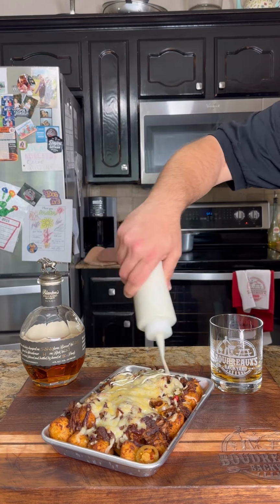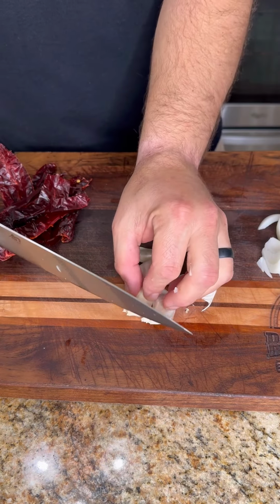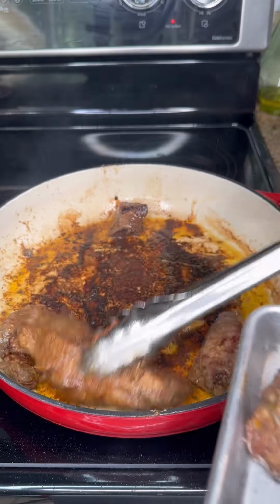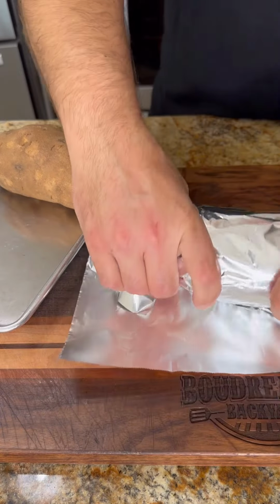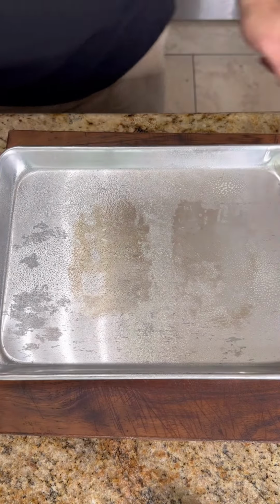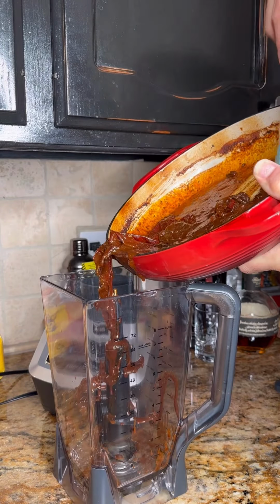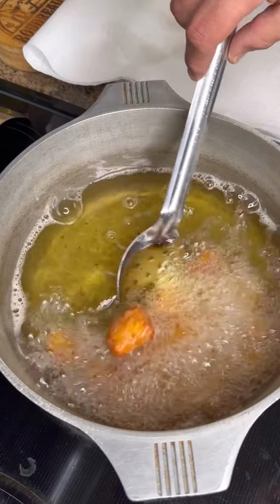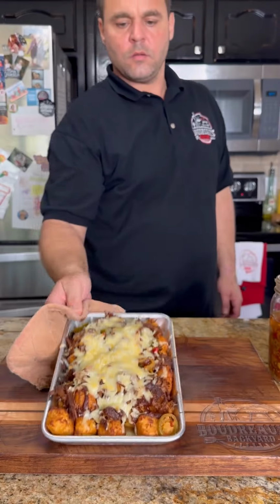Drop Everything! We've Got Birria Loaded Tots And They're Ready To Party.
Get ready for the ultimate flavor explosion with our Backyard Loaded Birria Tots, topped with a fiery kick of jalapeno ranch dressing! Tender, slow-cooked meat infused with aromatic spices, piled high on crispy tots, and drizzled with our zesty homemade ranch. It's a taste sensation that will have your taste buds dancing and your friends begging for more. Don't miss out on this epic twist on a classic favorite!

Ingredients:
Birria:

1 chuck roast
Fire and Smoke seasoning
1 onion
3 dried chilies
4 cloves of garlic
1 quart of beef broth
1 jar of chili sauce
Tots:

2 Idaho potatoes
Jalapeno Ranch seasoning
2 eggs
2 tablespoons of flour
Ranch:

2 tablespoons of jalapeno ranch seasoning

1 cup of sour cream

1/4 cup of buttermilk

1/4 cup of parsley

Cheese of your choice

Boudreaux's pickled peppers

Bourbon

Vegetable oil

Directions:

Trim the chuck roast by removing any hard fat and silver skin. You can also cut it into smaller pieces to help cook faster. Season liberally with Boudreaux's Fire and Smoke seasoning.
Peel and cut the onion into large pieces. Deseed the chilies if desired (they can be left in for more heat). Smash and peel the garlic. Toast these in a dry pot until fragrant.
Add oil to the same pot and brown the roast on all sides. Remove the meat and add the vegetables, sautéing until they become soft. Deglaze with beef stock and scrape off any burnt bits from the bottom. Add the meat and chili sauce. (You can make your own chili sauce using tomatoes, vinegar, chili, and lime.) Ensure the meat is covered with extra stock. Cover and place in the oven at 350°F for 2-1/2 to 3 hours, until the meat is tender. Remove from the pot and shred the beef. Put the liquid into a blender and blend until smooth. Reserve for later.
Wash the potatoes and prick the skin with a knife. Wrap them in foil and bake for 2 hours. Let them cool and then peel. The potatoes should be soft but not completely cooked through. Grate them using a cheese grater. Add the seasoning, eggs, and flour. Place the mixture in a large piping bag and cut a 1-inch hole. Pipe ribbons onto a greased baking sheet and cut them into 1-inch tots. Place them in the freezer for 30 minutes. Remove and shape the tots.
Fry the tots at 375°F until golden brown, then let them strain on a wire rack or paper towels.
To make the ranch, add sour cream, buttermilk, ranch seasoning, and parsley to a blender and blend until smooth.
Top the tots with grated cheese, birria meat, and birria sauce. Broil until the cheese is golden. Remove from the oven and top with ranch.
Cheers!